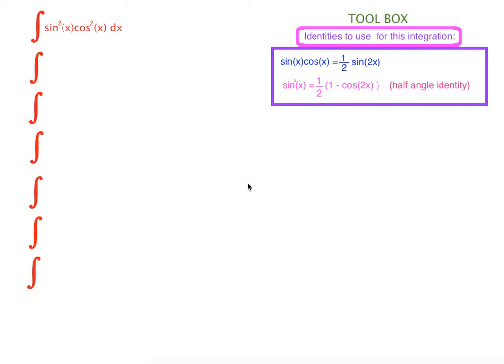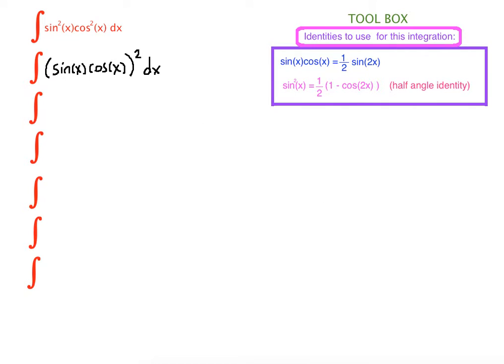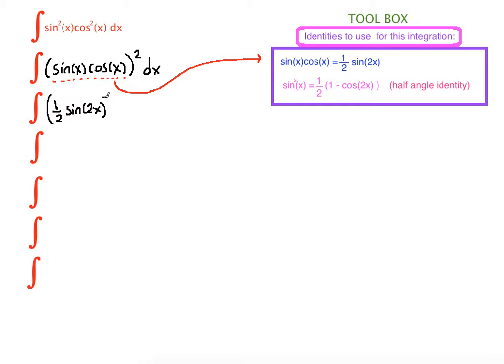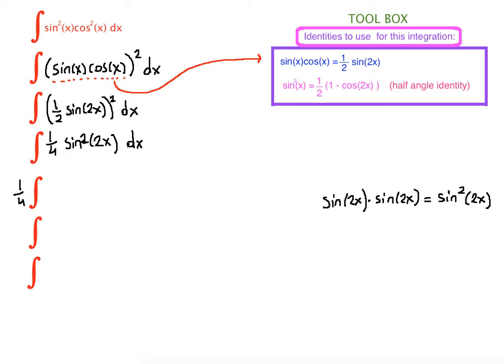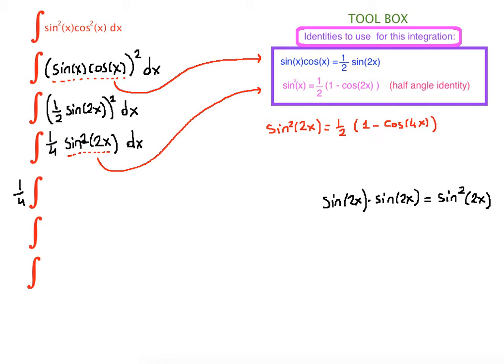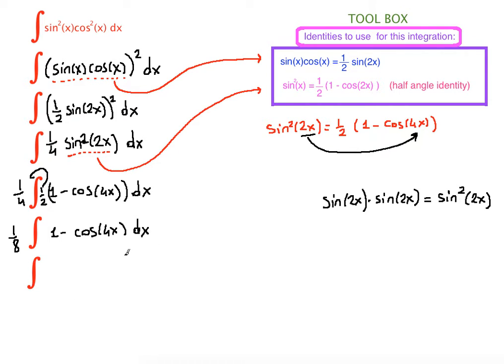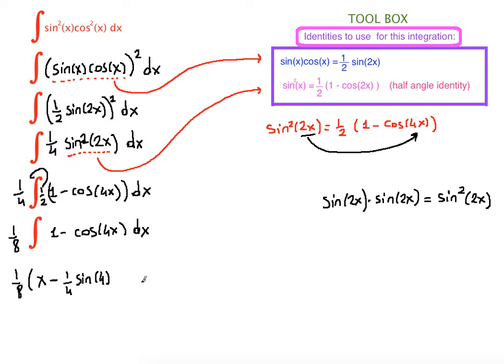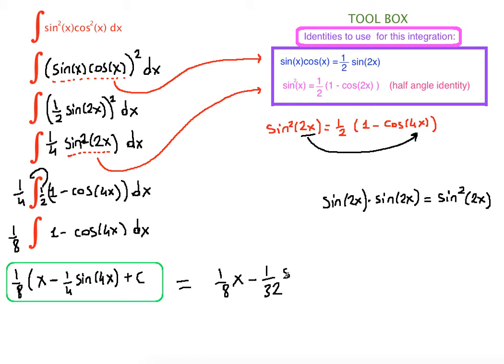integration of sin^2(x)cos^2(x)